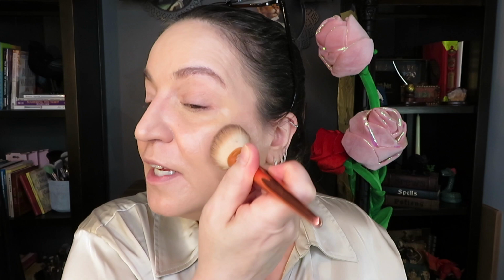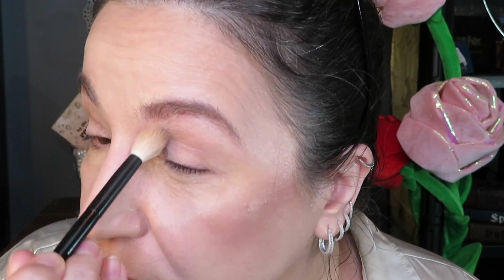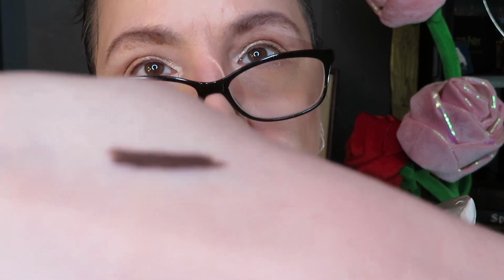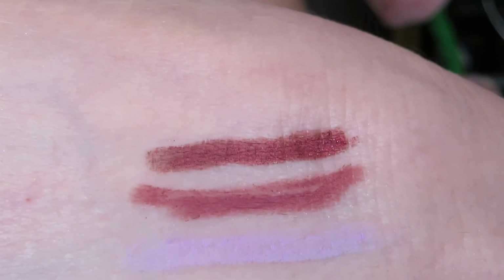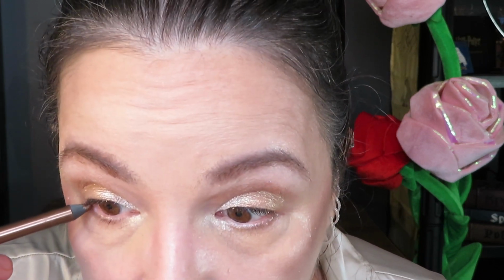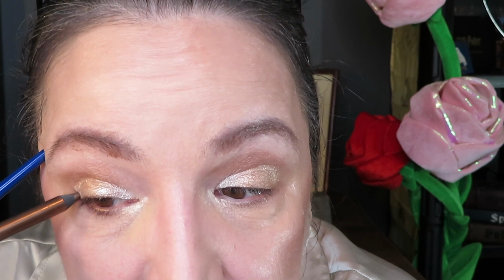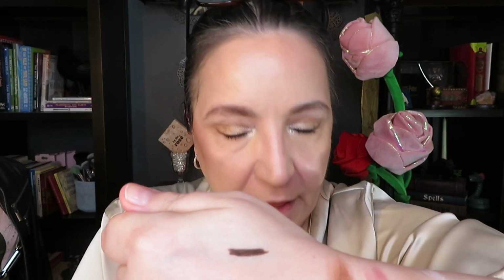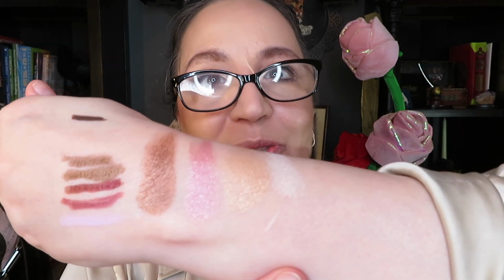Discover the perfect makeup gems: my personal ranking 2-A-1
I am in absolute LOVE with Dior, I wish my wallet helped with that lol, oh well, at least I am able to have a few select products that I continue to use and love and hopefully show everyone what the products can do and how they can look.

MUSIC
DAR GOLAN
CHIC MAGNET
SMEAKY KITTY
TEASING THE KING